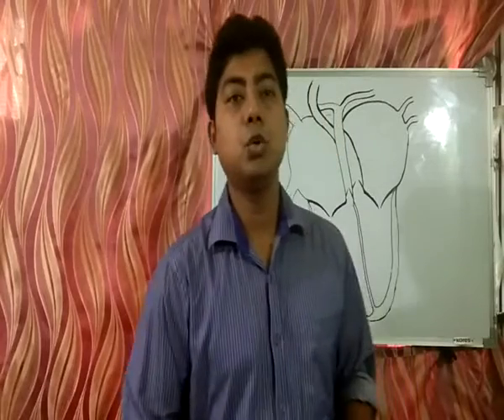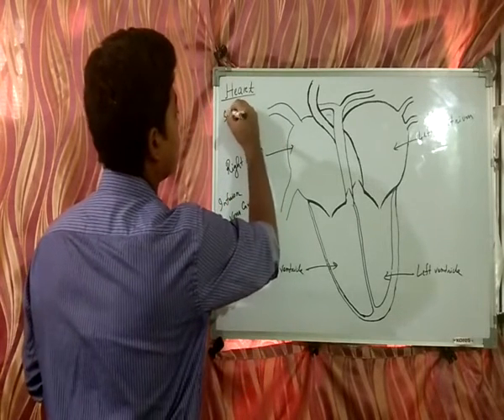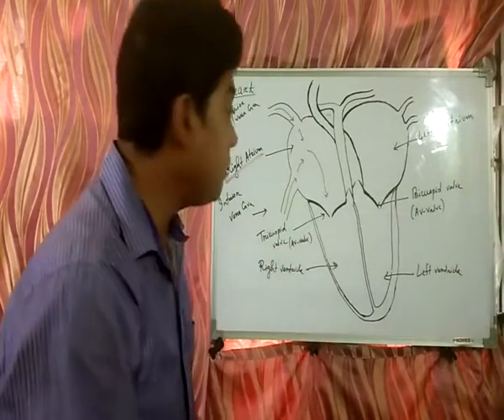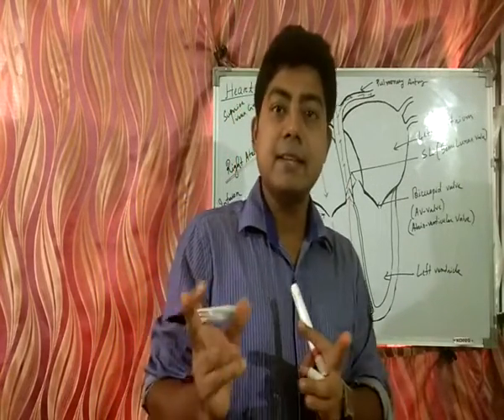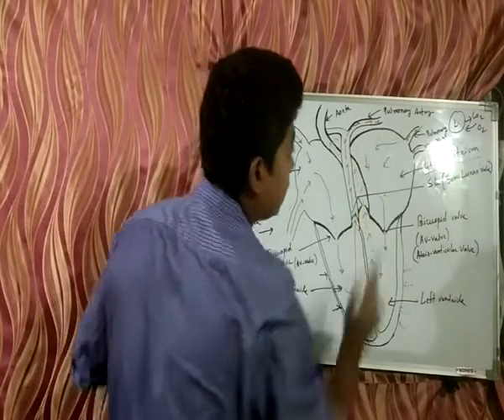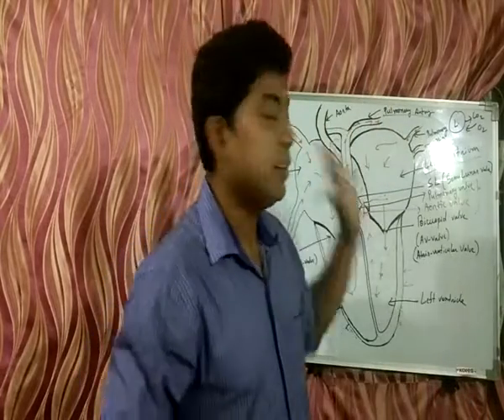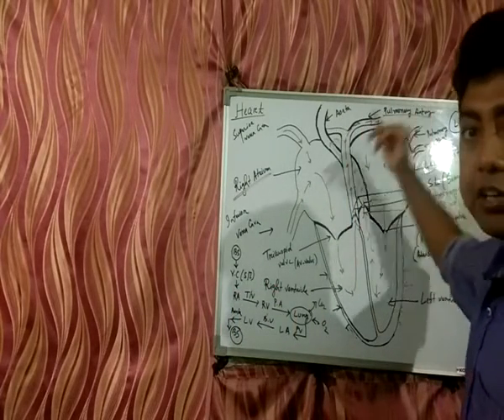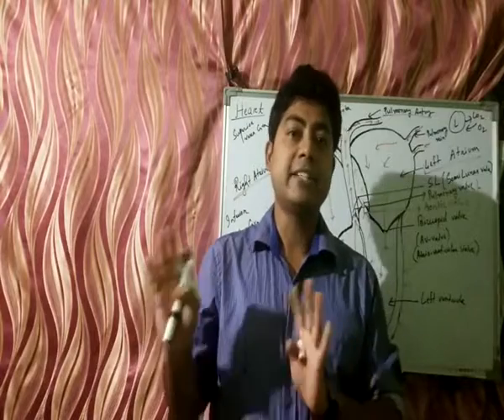Human Heart I Heart Valves I Pulmonary Artery Vs Pulmonary Vein I (Assam Board/CBSE)By Dr R Hazarika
Human Heart
Heart Valves
Difference between Artery & Pulmonary Artery
Vein & Pulmonary Vein
(Dr. R. Hazarika Coaching Center)